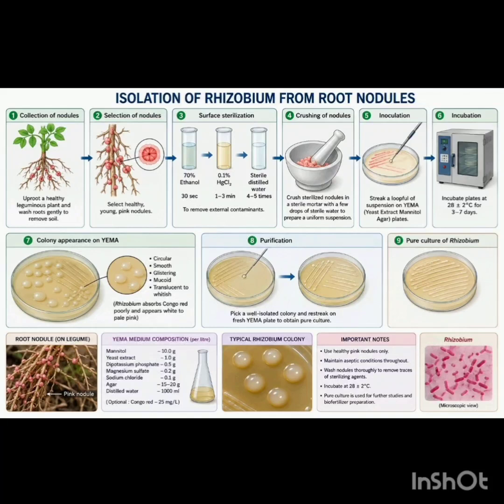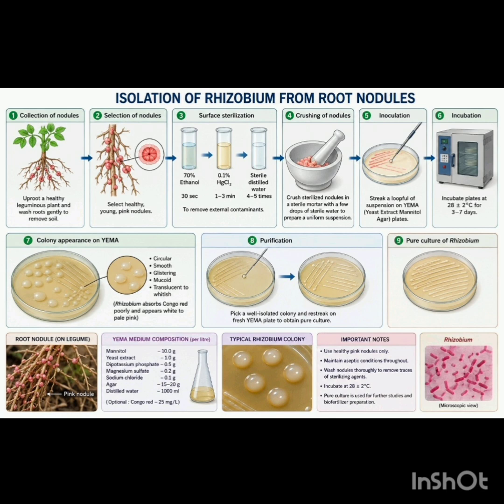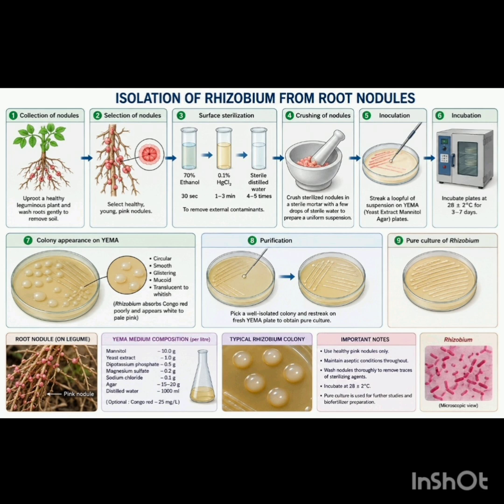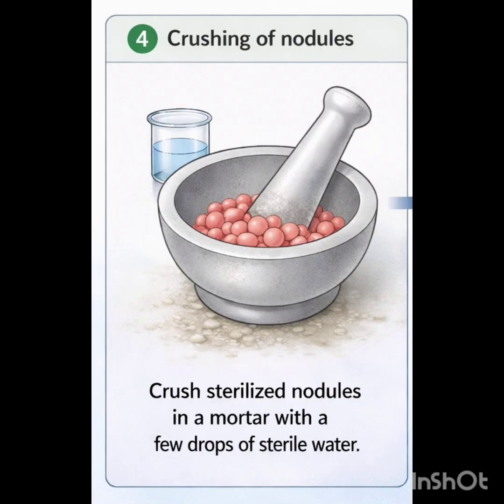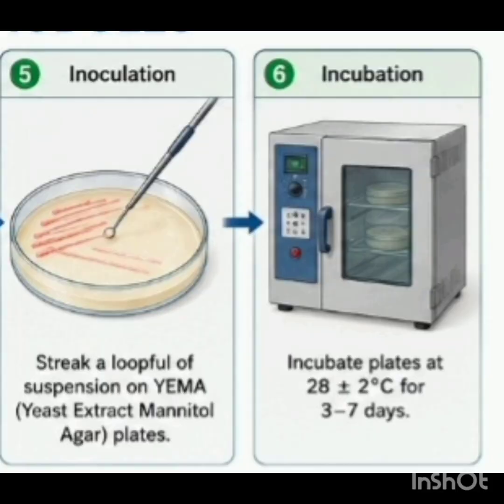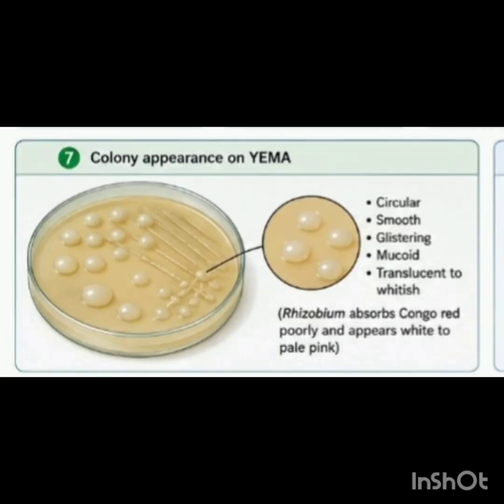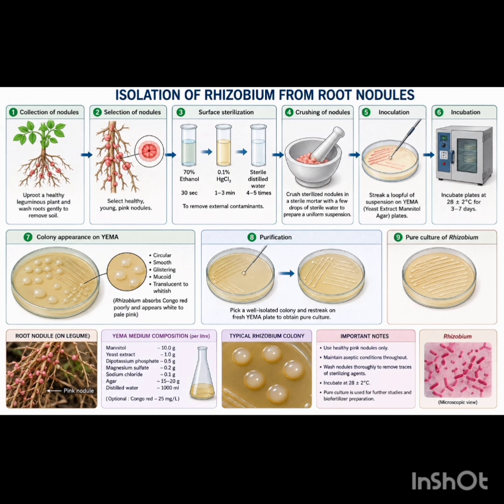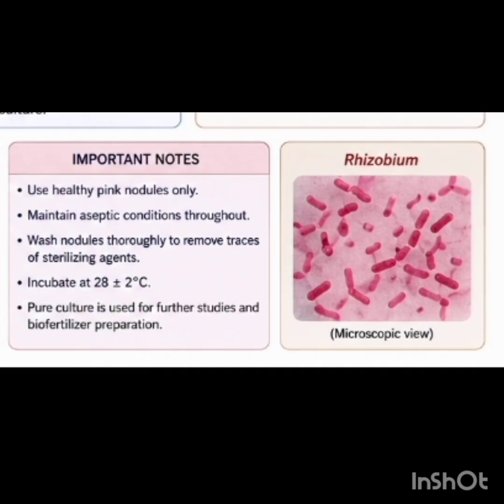"The Nitrogen Whisperers: Isolation and Exploration of Rhizobium"